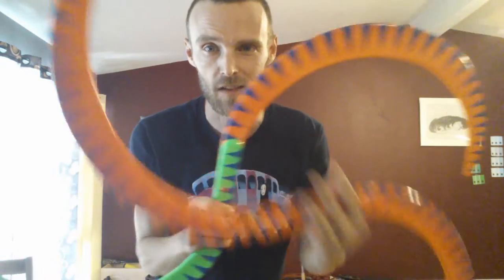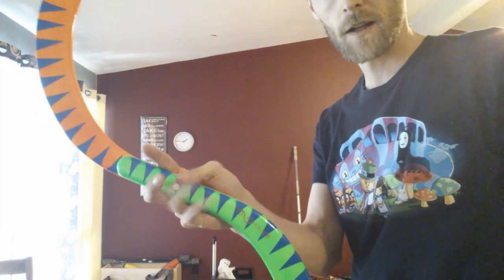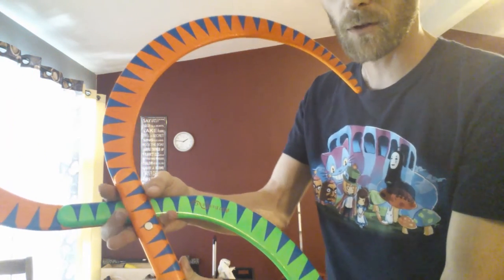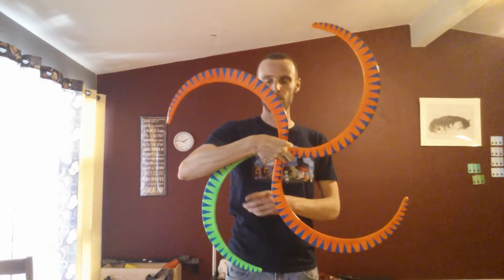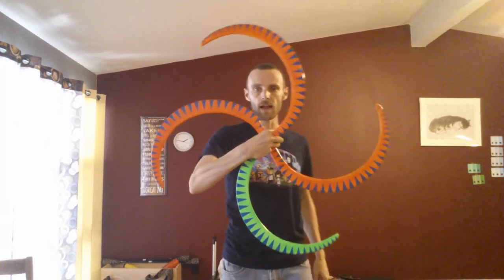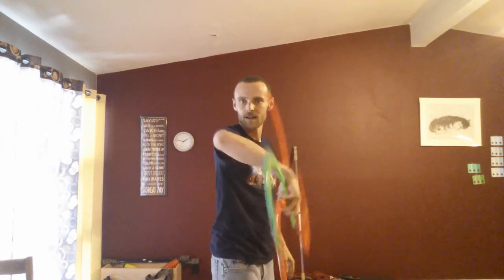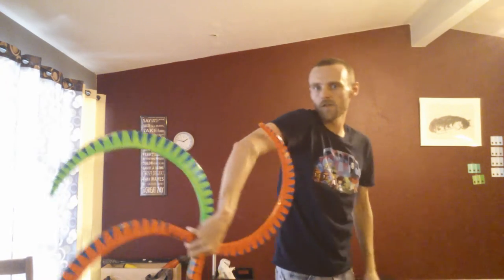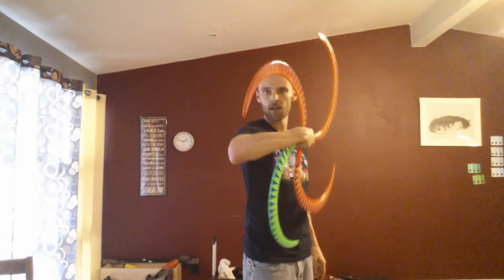4 Buugeng grip and pinwheel tutorial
A video on basic 4 buugeng pinwheel grip to get you started on your 4 buugeng journey.

Buugeng: Contact Super Buugeng
from: Dai Zaobab